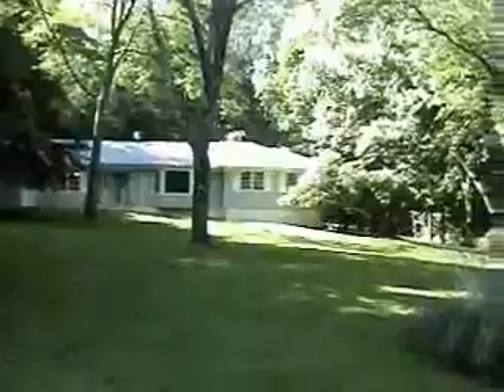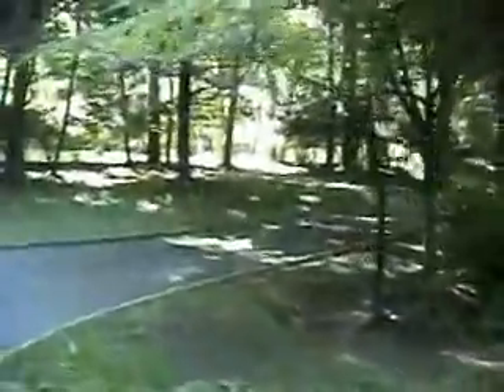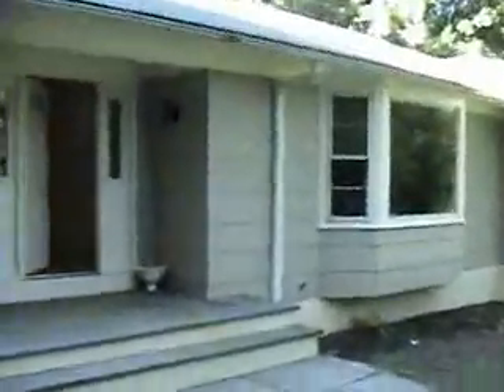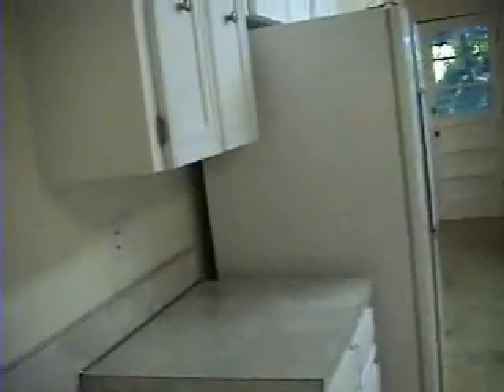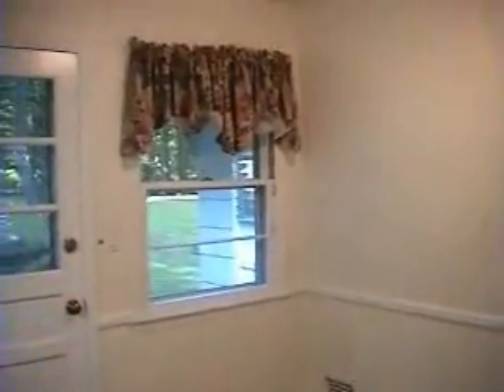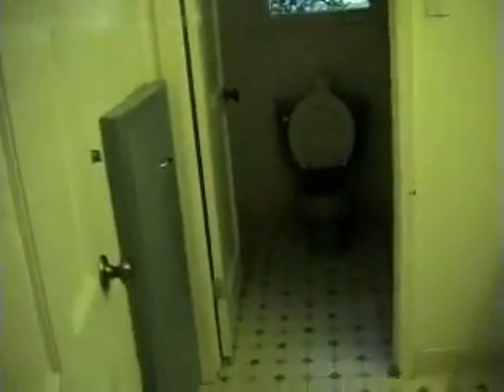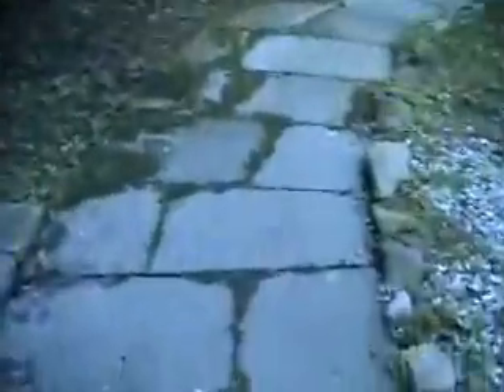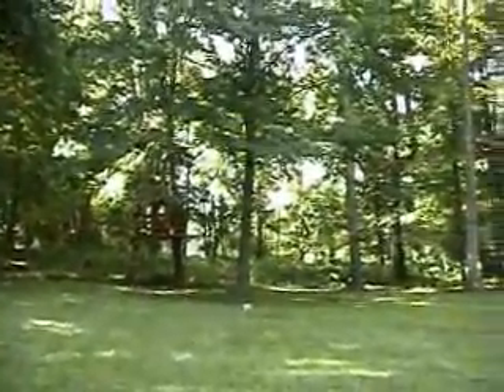19 Blair Rd. Rental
Grand Lux Realty's listing for a rental in Armonk, NY: 19 Blair Rd.